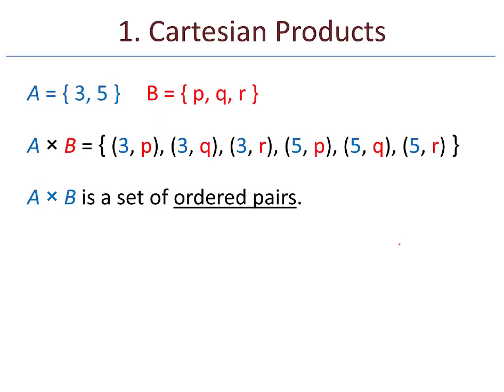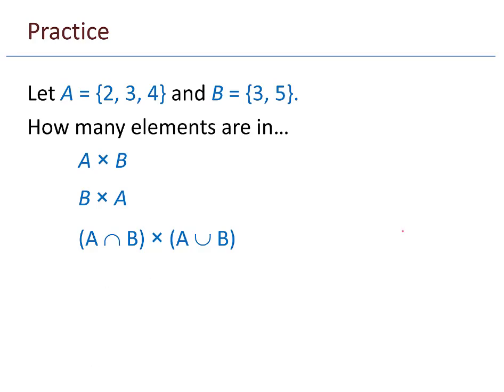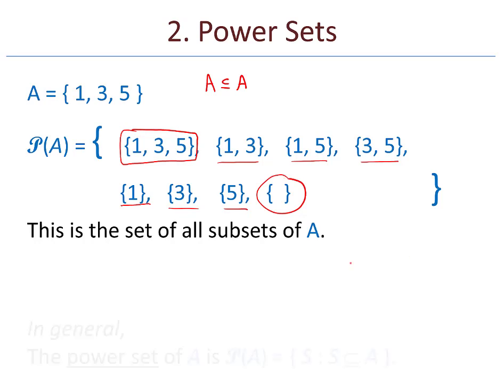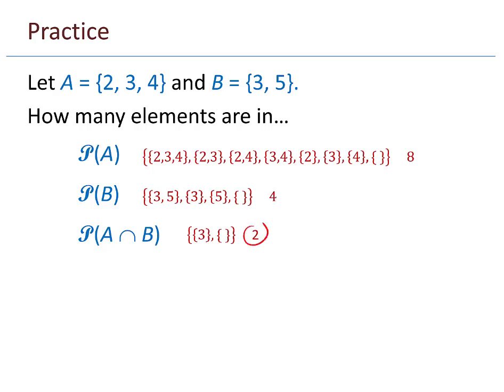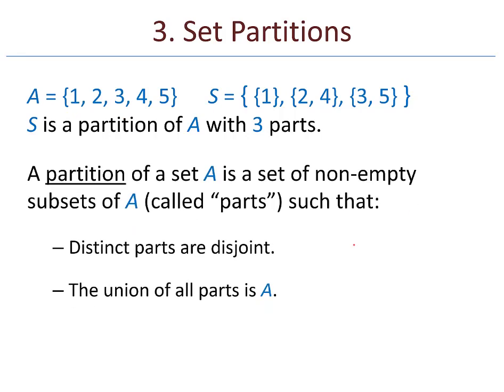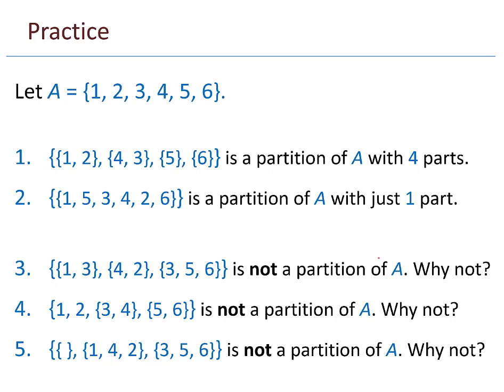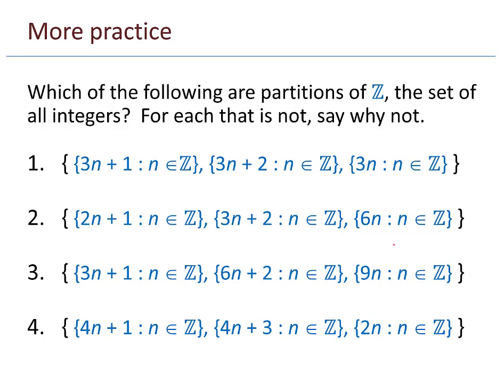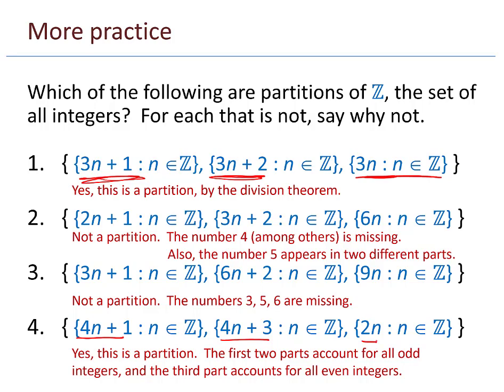Math 225 - 3.2 More Set Operations